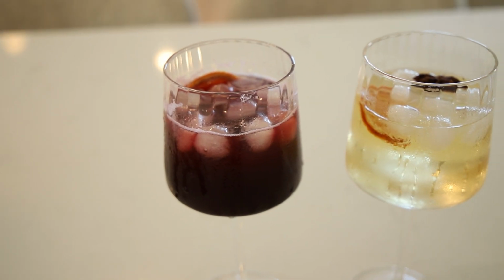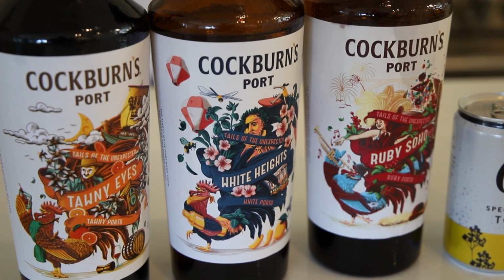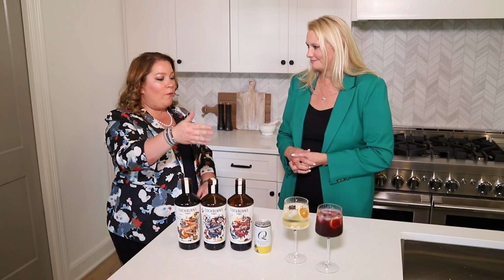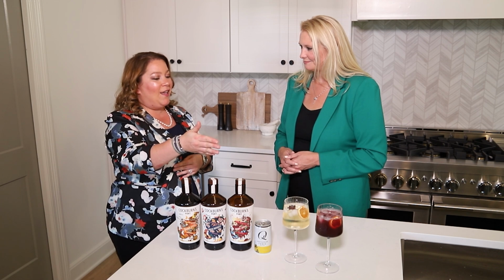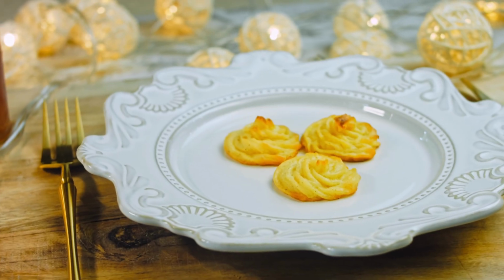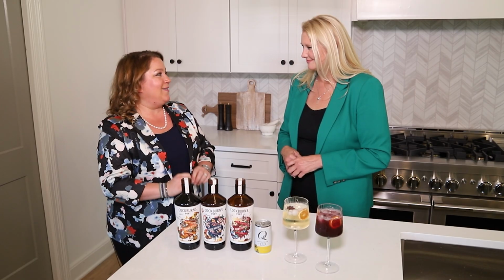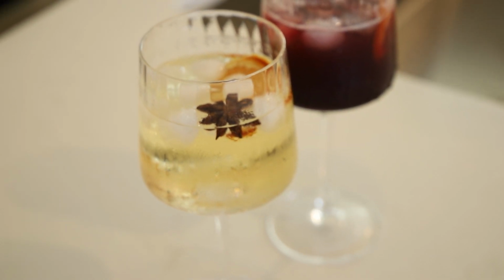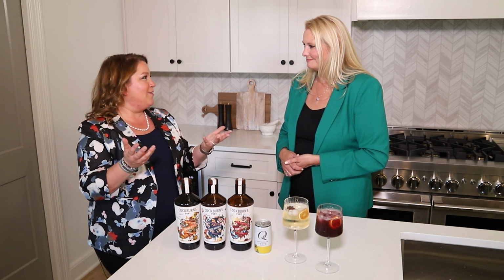Somm in the City on My Southern Home with Kimberly Greenwell®®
Sara Jimenez with Somm in the City whips up some holiday cocktails and gives tips on preparing your holiday menu on this segment of My Southern Home with Kimberly Greenwell®.